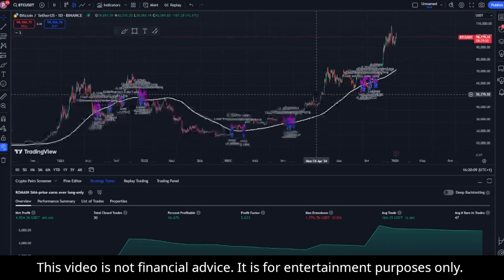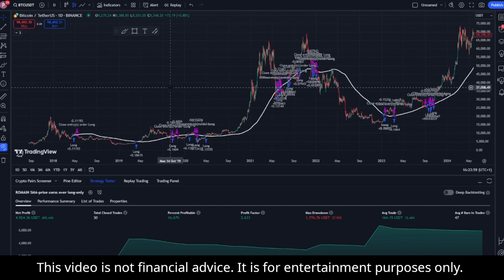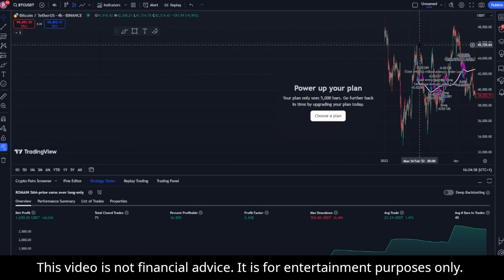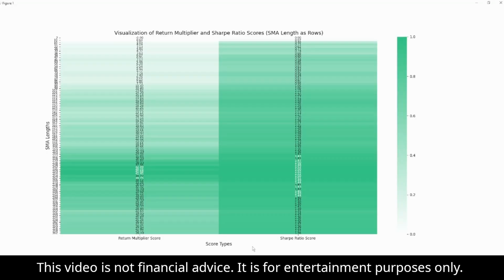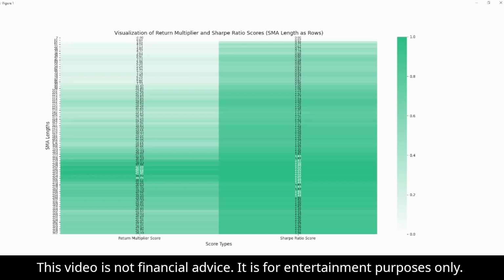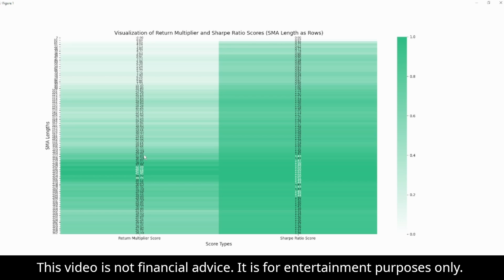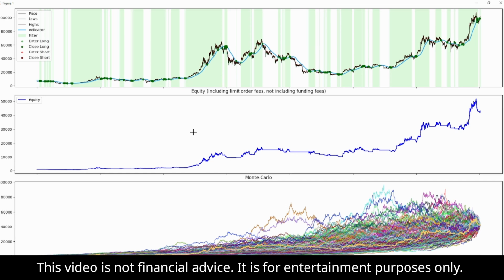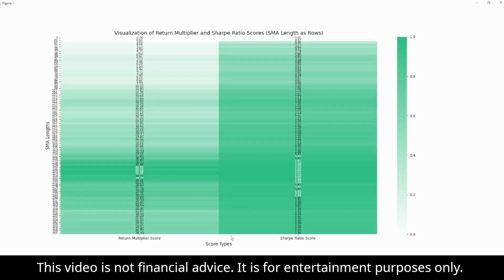Backtesting SMA-Price Crossover In 4H On Bitcoin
In the pursuit of a higher-frequency strategy to add to our portfolio of automated strategies, in this video, we explore the performance metrics of a Simple Moving Average strategy in the 4H timeframe, to trade a long-only strategy on Bitcoin.